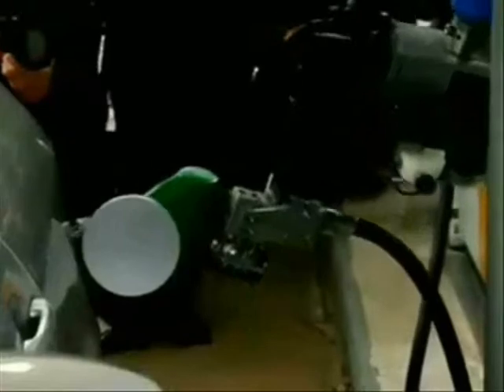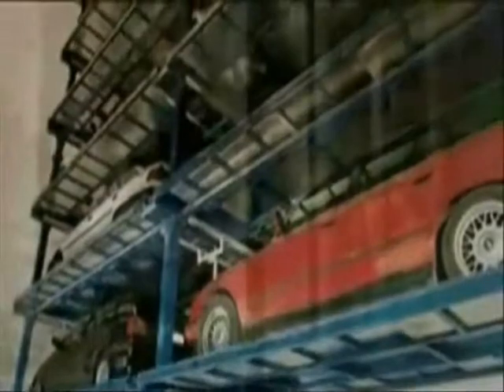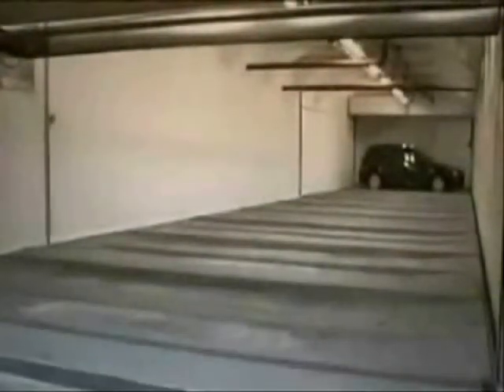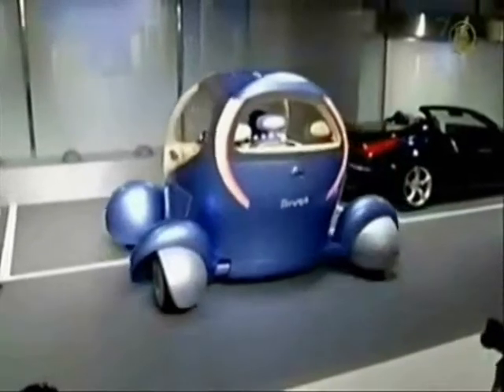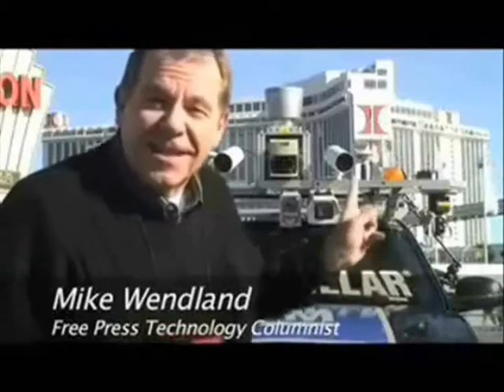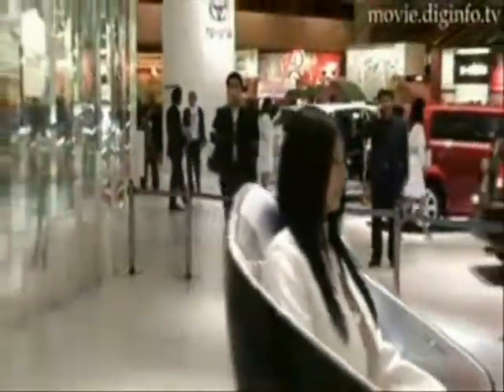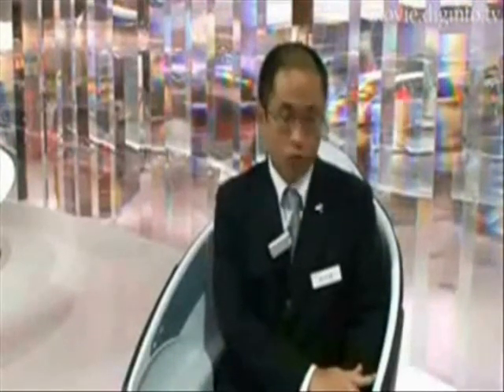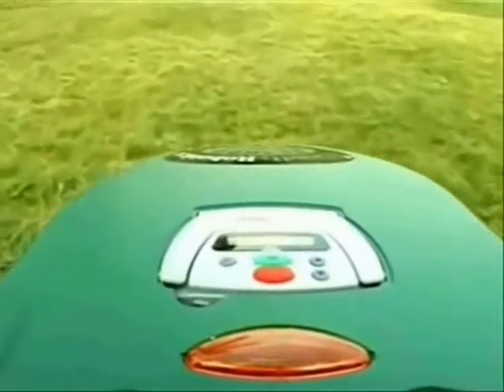Automation Is Here 4/8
Documentary Version of Automation Is Here youtube series remastered by AH3 Indiana Chapter Founder/ We Admin, all Credits are in Part 8 Please share these videos with everyone you know and feel free to repost them on youtube channels. The more views the better :)